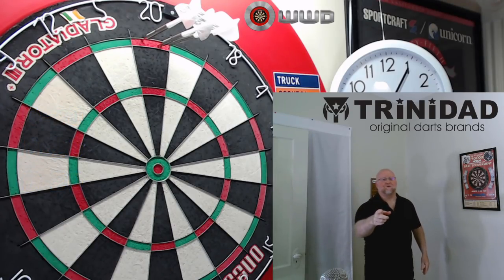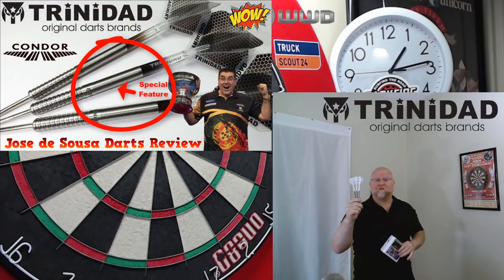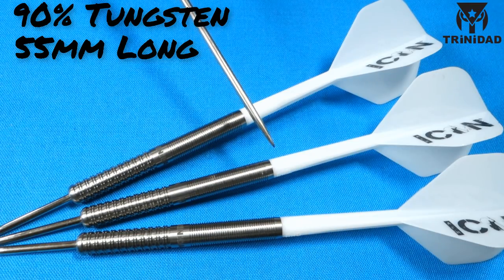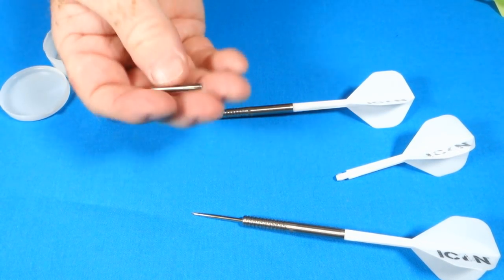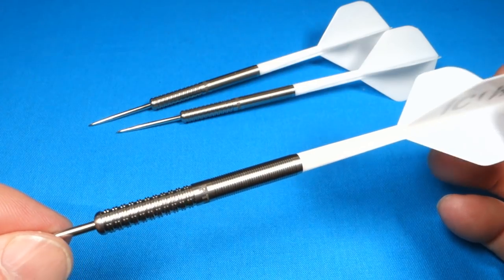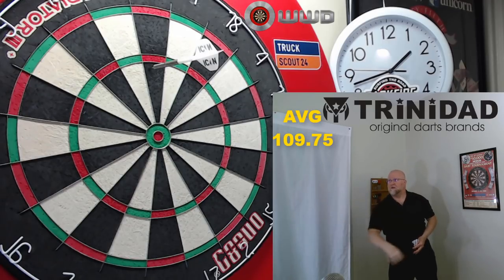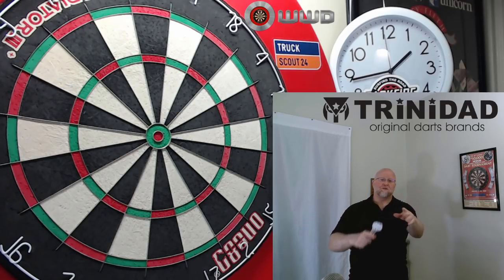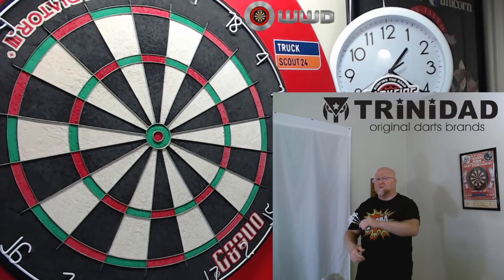Trinidad Jose de Sousa Type 2 Darts Review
In this video I take a close up look at the beautiful Trinidad Jose de Sousa 18 gram darts. I bought these from Dartshopper in the Netherlands. These darts feature a very special feature that I've only seen on one other set of darts. Enjoy the video!
Chapters:
00:00 First Look At The Darts
00:36 Intro
00:45 Double 20's
01:04 Video Description
03:38 Darts Packaging and Contents
04:51 Stats & Dimensions
05:42 Darts Special Feature
08:26 Close up look
09:43 Throwing Demo
14:06 Boom
16:21 Bonus Clip
16:43 Outro